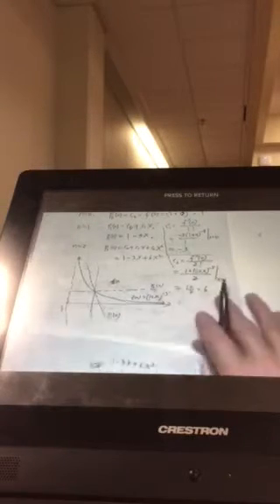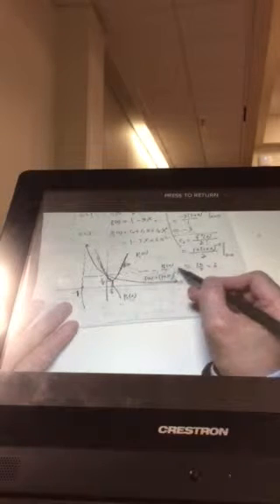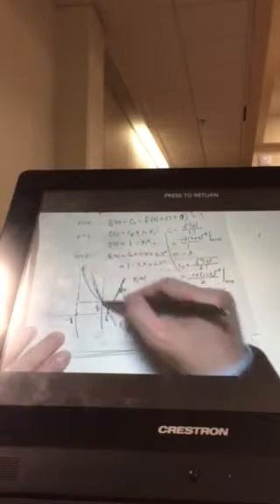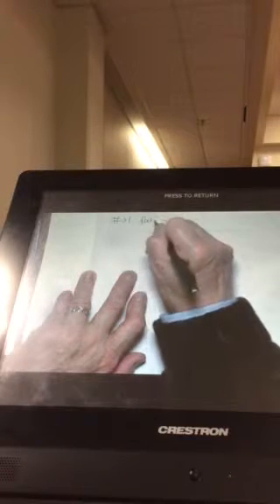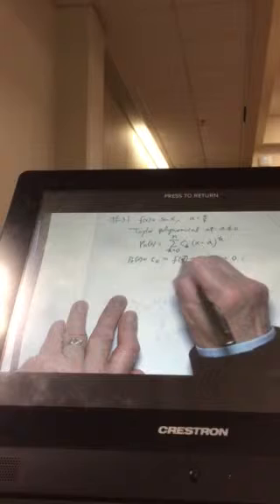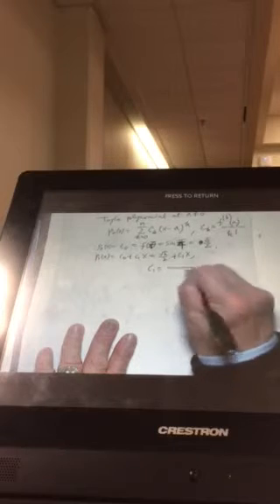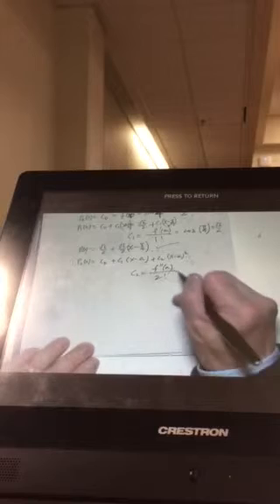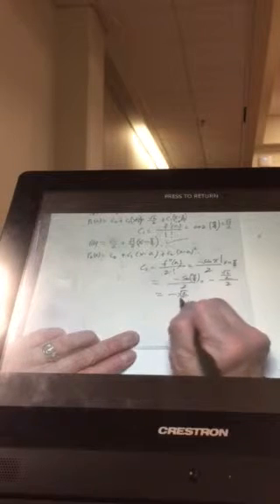Power series-3. 04122016